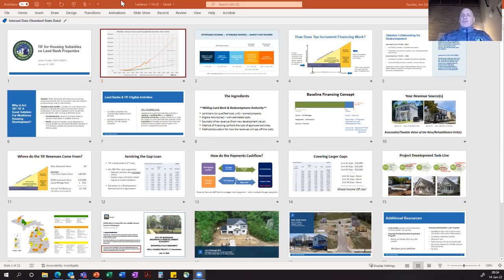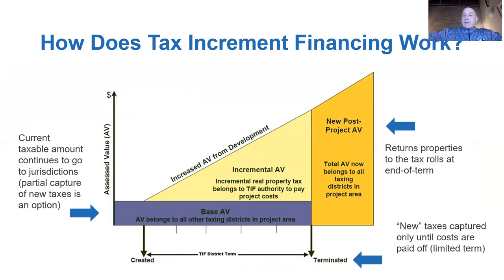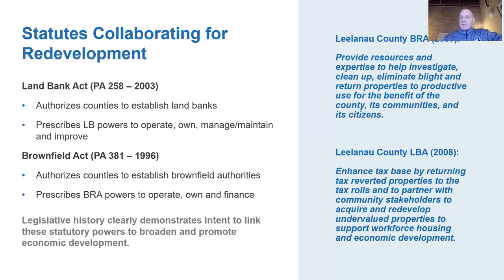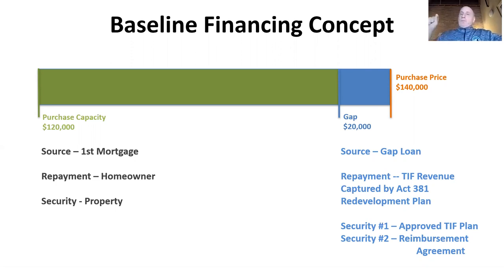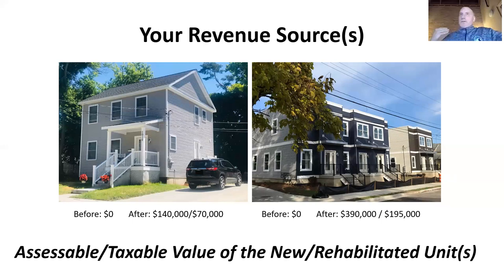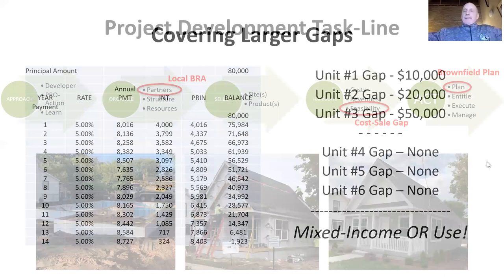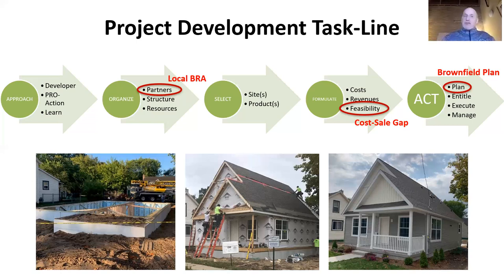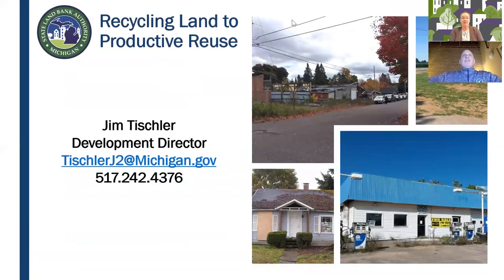Webinar: Housing Development Using Land Bank Tools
Land Bank Authorities serve an important role in community and economic development by returning property to productive use. On January 14th we hosted a webinar on Land Banks for development and the resources available to continue developing affordable housing.